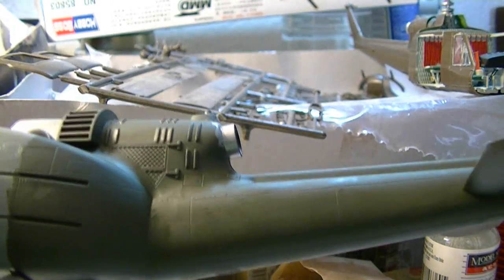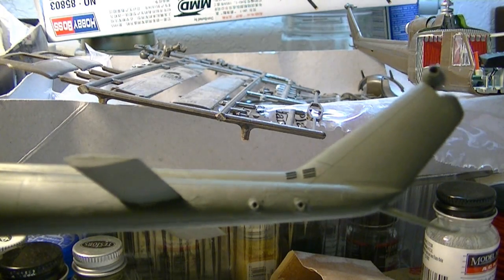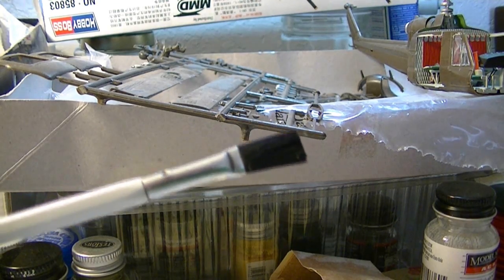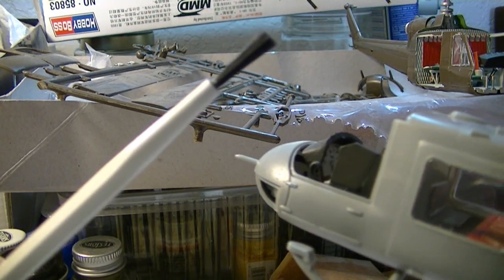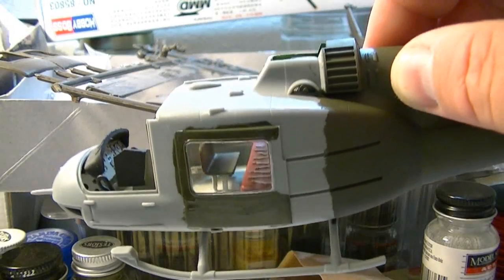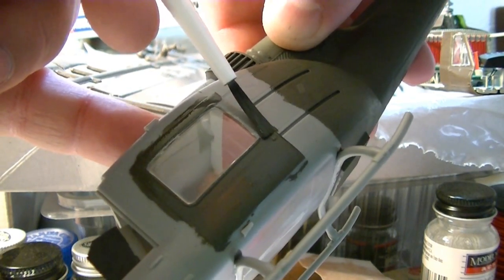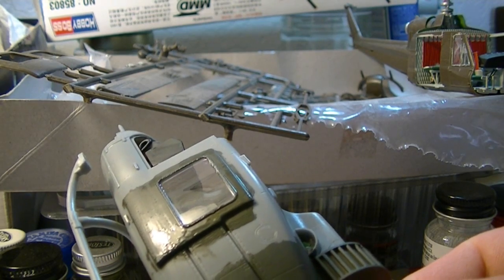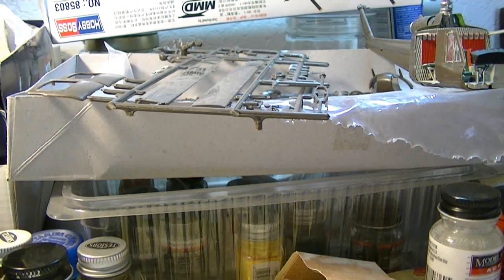How to brush paint model aircraft fuselage Part 2